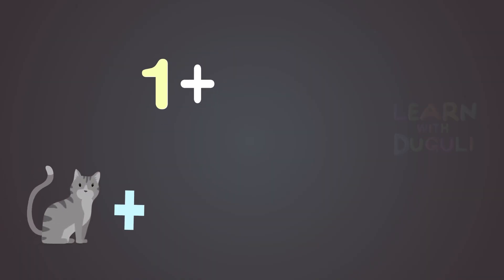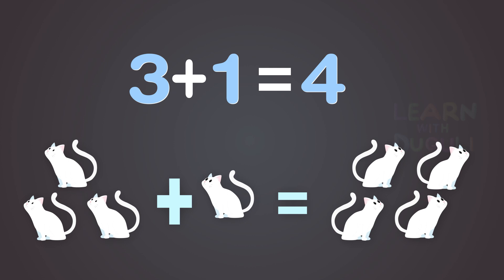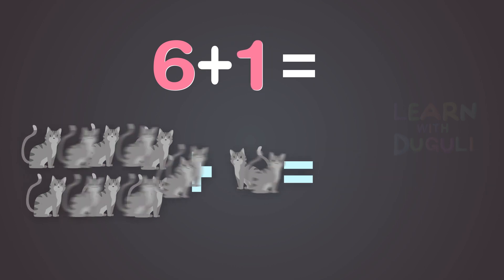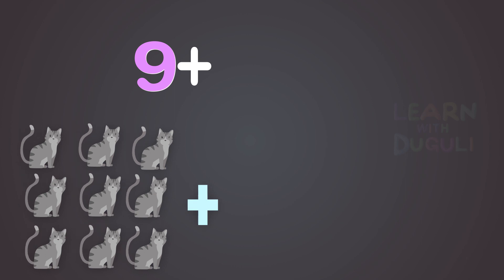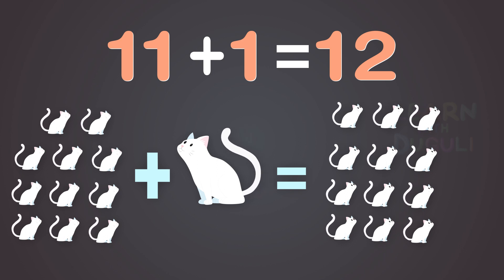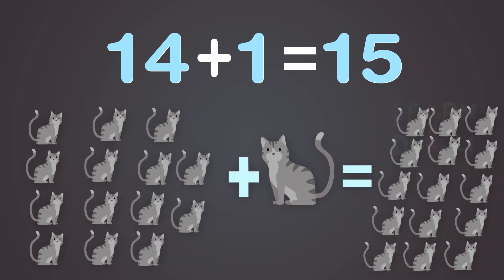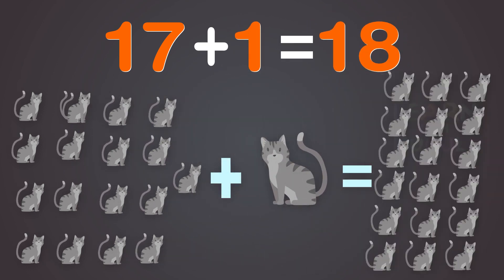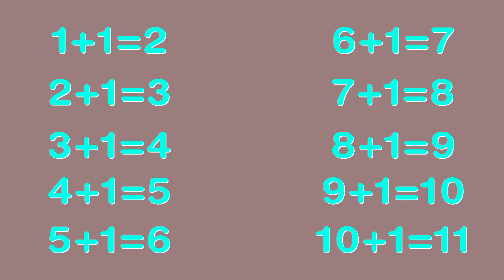Numbers Basic Addition| Addition up to 20| Math for UKG| Addition Tricks for Kids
Hello Friends, Here we will Learn Today  "Basic Addition in Essay way for kids "
 How to Addition numbers?
Learn To Addition Number 1 to 20 with duguli,
number Addition for kids